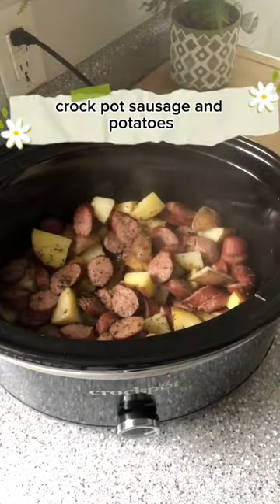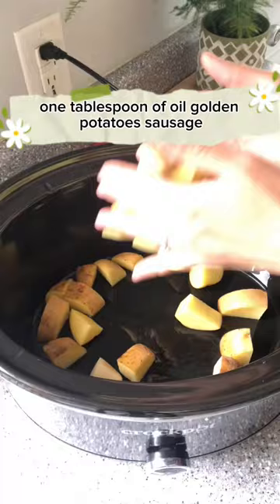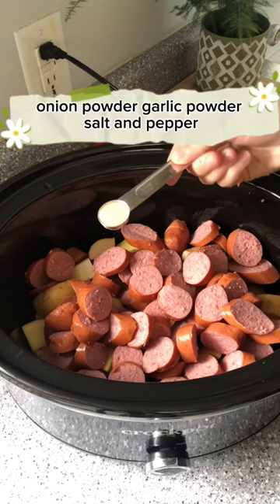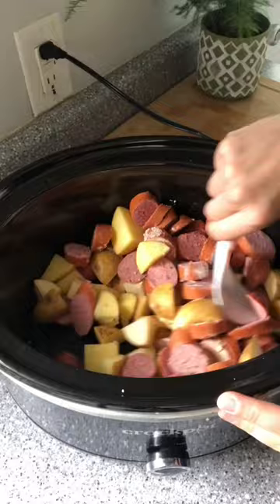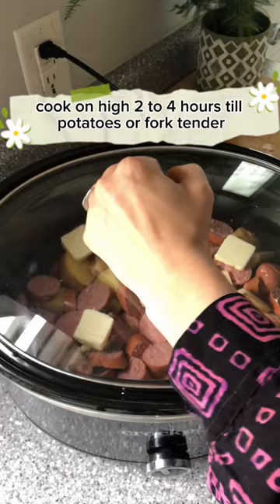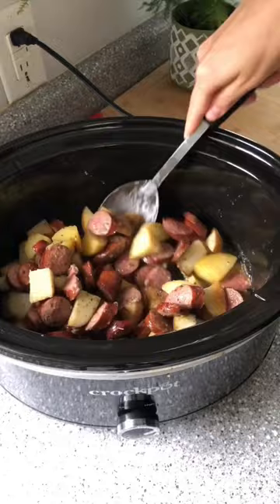CROCKPOT SAUSAGE & POTATOES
2 rounds of fully cook sausage any kind sliced
1 pound golden potatoes cut up
1 teaspoon
Garlic powder
Onion powder
Salt
1/2 teaspoon pepper
3 tablespoons butter cut up I use unsalted

I did end up adding 1 teaspoon Italian seasoning